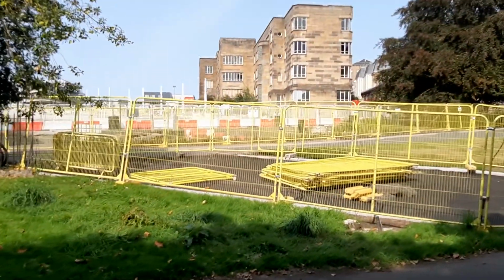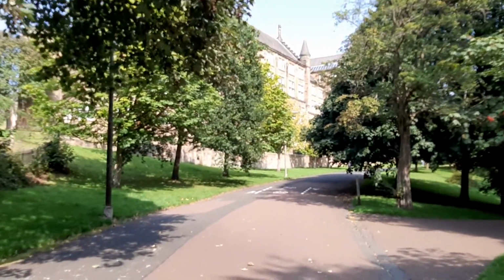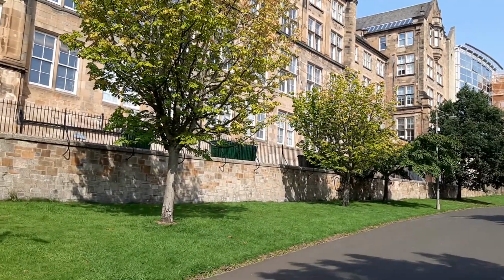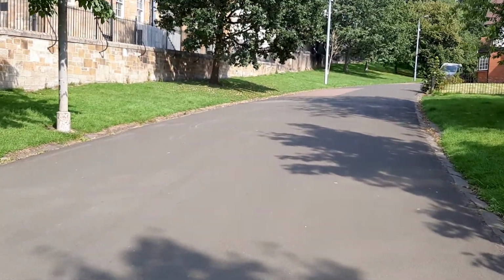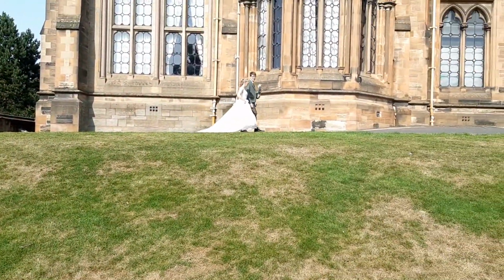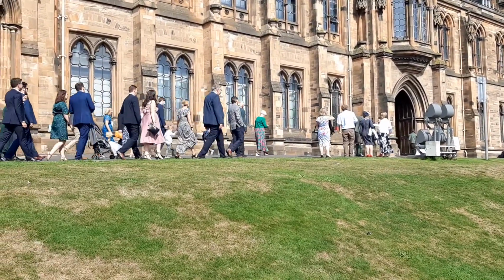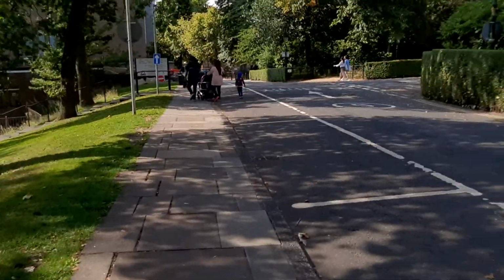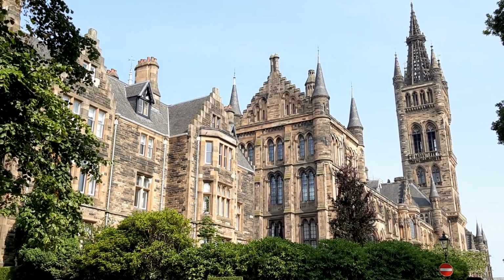University of Glasgow, Partick Glasgow: walk around looking at the outside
The University of Glasgow is a public research university in Glasgow, Scotland. Founded by papal bull in 1451, it is the fourth-oldest university in the English-speaking world and one of Scotland's four ancient universities.